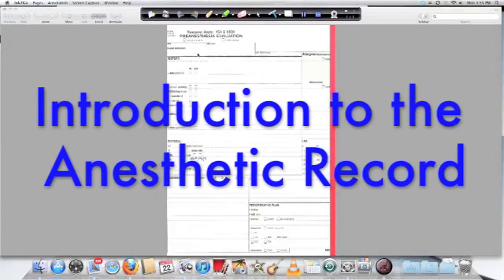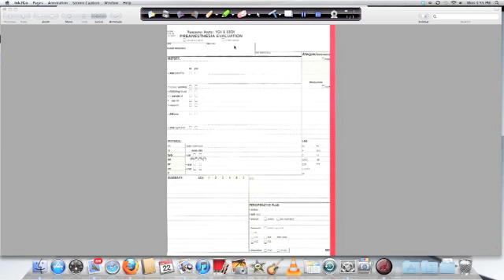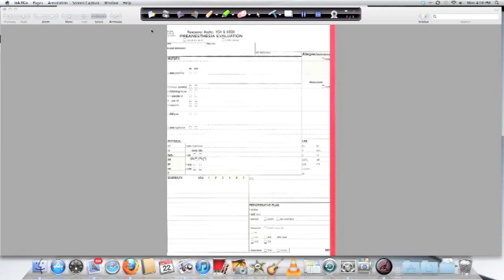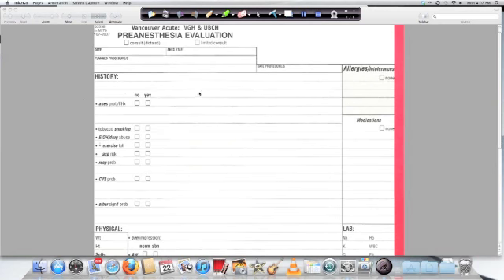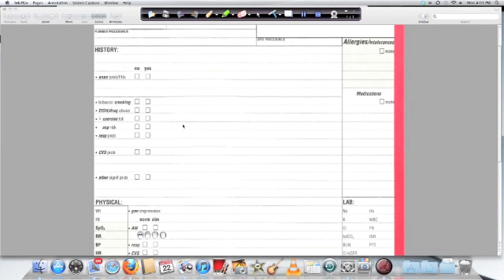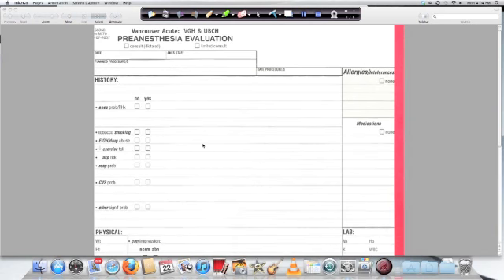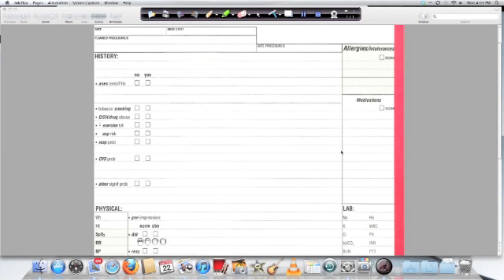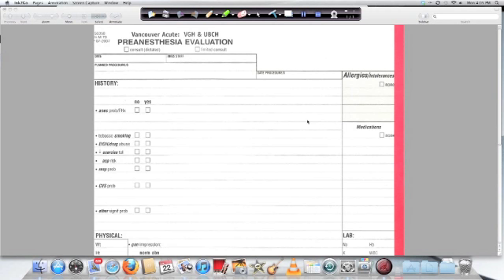Introduction to the Anesthetic Record